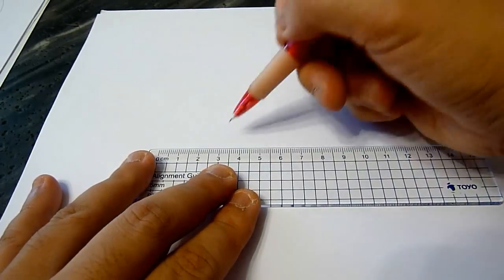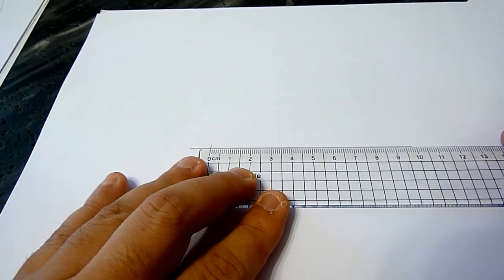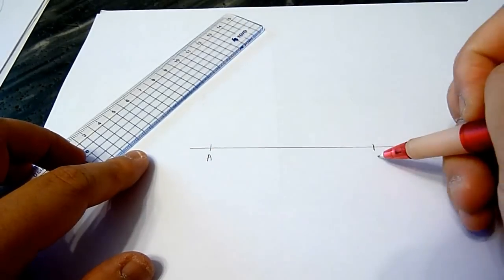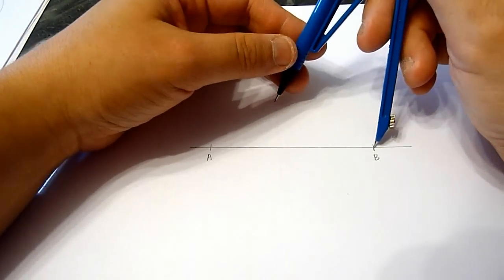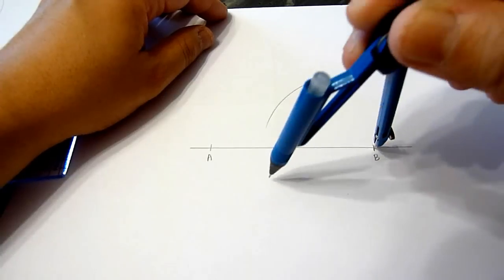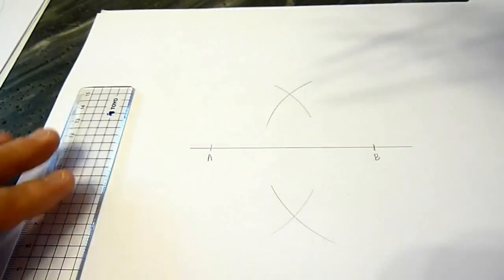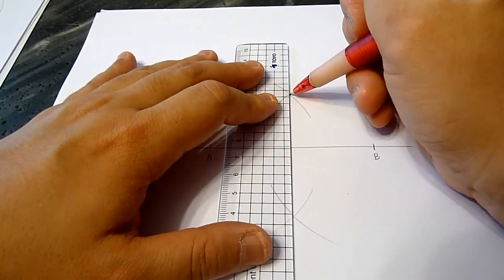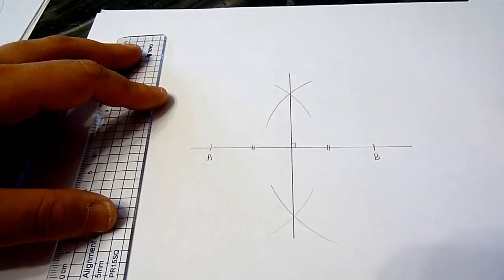Construction Perpendicular Bisector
Equidistant from 2 points: Construction of a Perpendicular Bisector (using a ruler and compass only).
Step 1: Using a compass with the tip placed at the tip (of the angle), mark 2 arcs, one on each arm. These arcs will be same distance from the tip.
Step 2: Place the sharp end of the compass at where the arc cuts the arm of the angle. Mark an arc. This is done for the points on both arms of the angle. The two arcs will meet.
Step 3: Join the intersecting point of the 2 arcs to the tip of the angle.